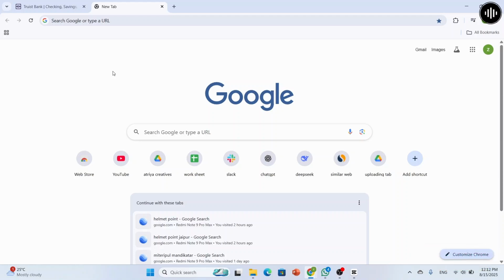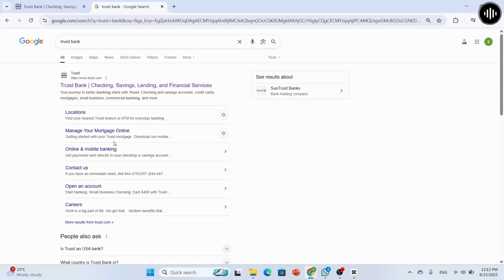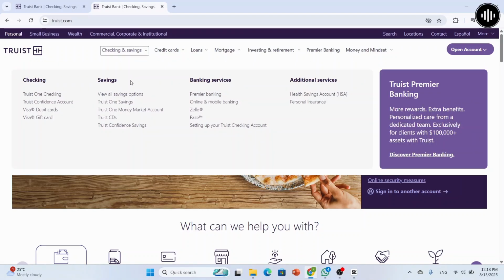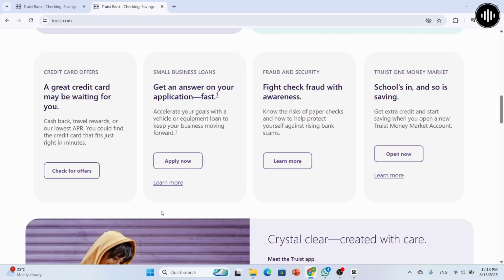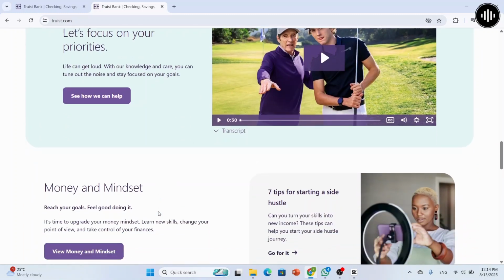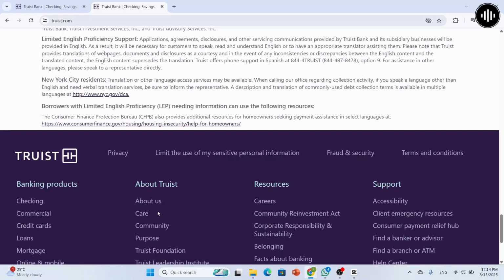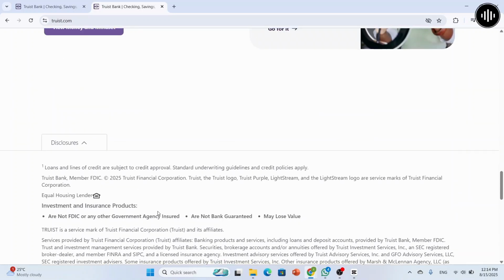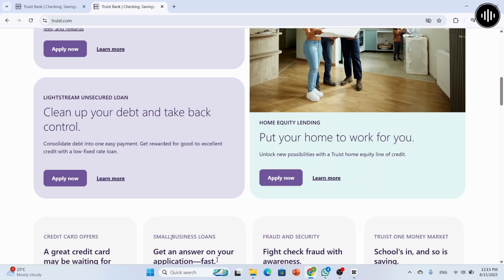How to Set Up a Business Account with Truist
Want to set up a business account with Truist quickly and easily? This video will guide you through the steps on how to open and manage your Truist business account online. Whether you're asking, "How do I set up a Truist business account?" or need help with the registration process, this tutorial has you covered. Learn the steps to create your account and enjoy all the business banking benefits. Watch now to see how you can set up your Truist business account today!

Timestamps:
00:00 How to Set Up a Business Account with Truist
00:06 How Do I Open a Truist Business Account?